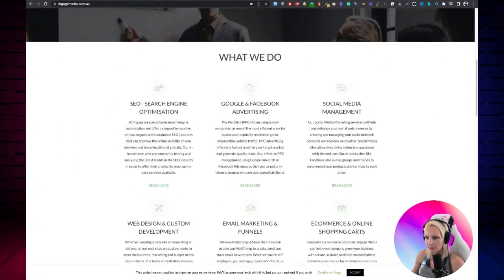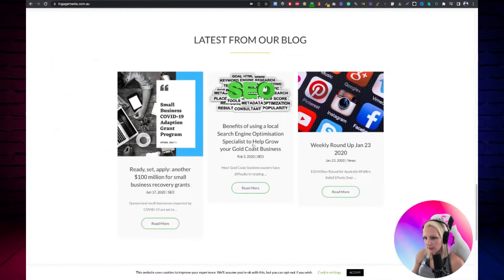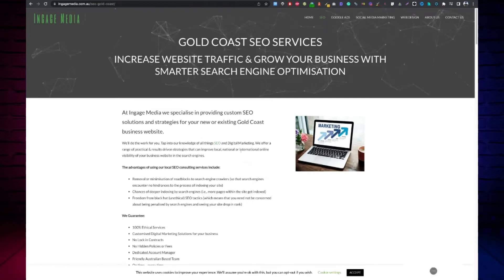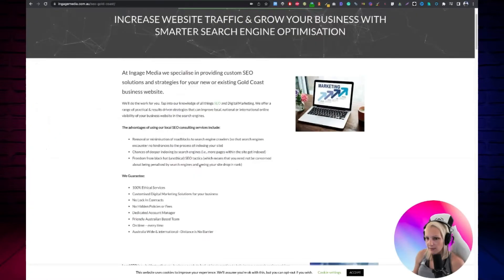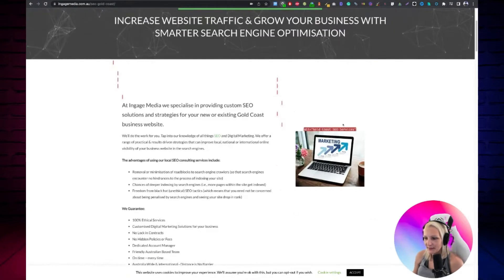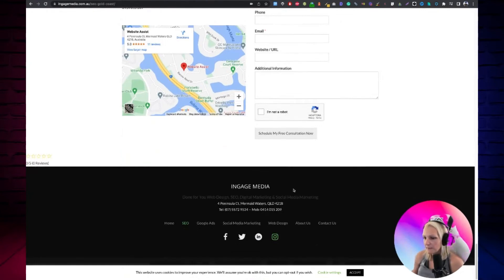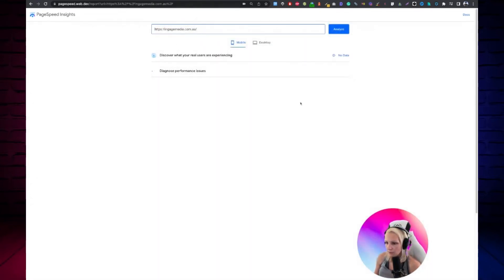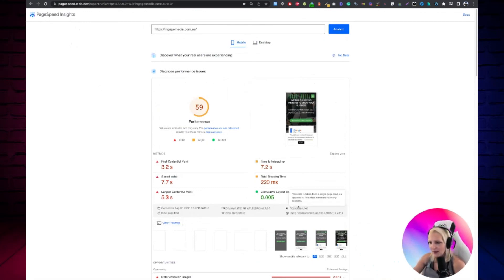9-minute live SEO audit of the website of an SEO/SEM agency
Welcome to the series of 5-minute free SEO audits! Today, I am auditing ingagemedia.com.au and sharing with you as much as I can within 5 (or so minutes).

0:00 Introduction
0:20 Manual Review of the site
2:22 Checking how much the site relies on Javascript
3:47 Checking the Header Structure
4:55 Checking the site’s Accessibility
5:53 Checking the targeted keywords on the site
6:47 About Us Audit
7:54 Site Speed Audit
9:16 Thank you